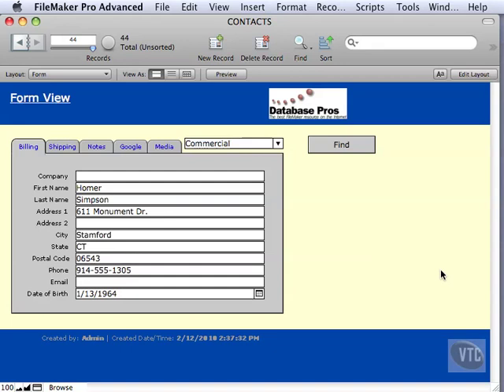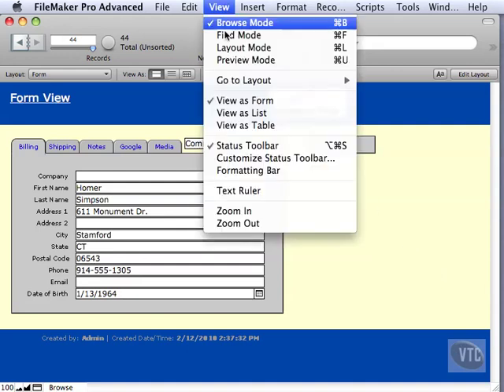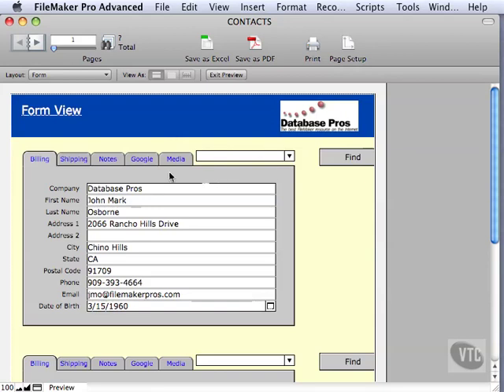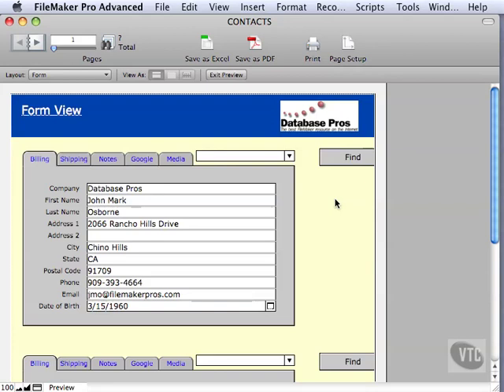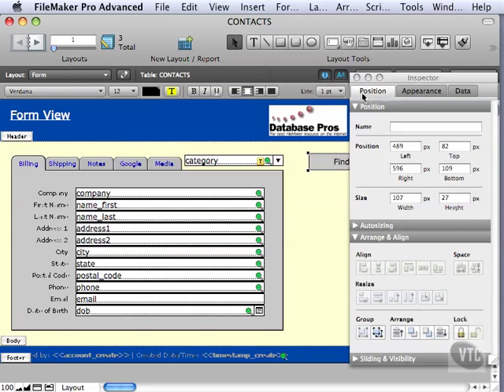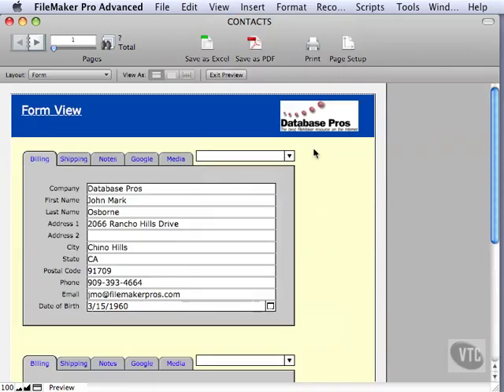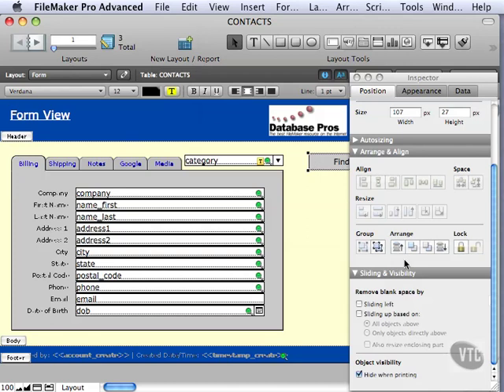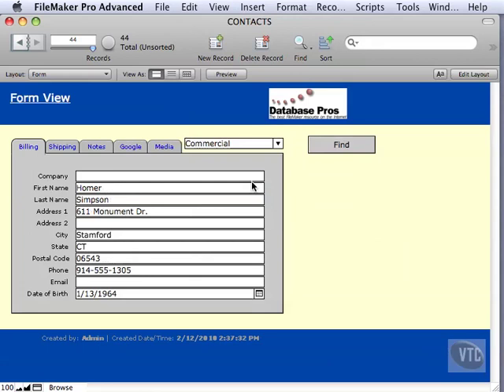FileMaker Tutorial - 099 - Printing Philosophy